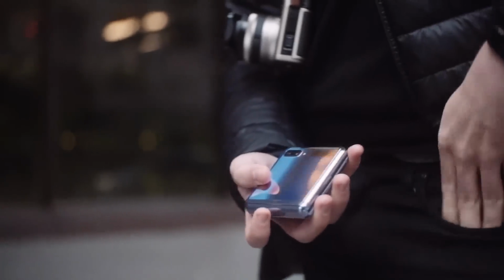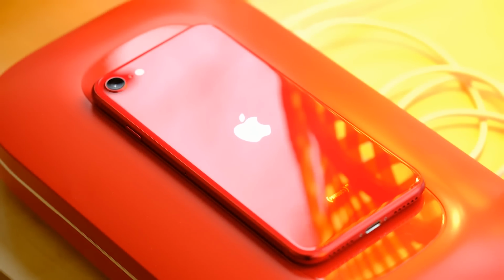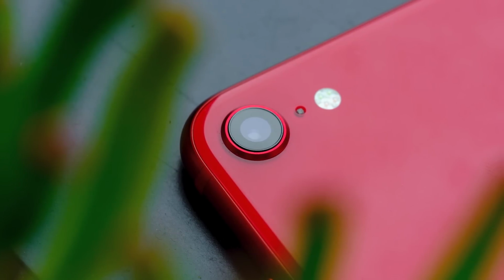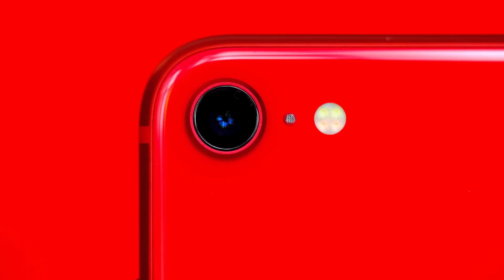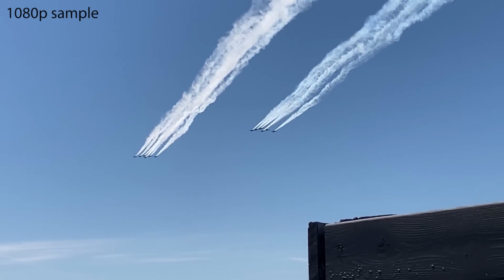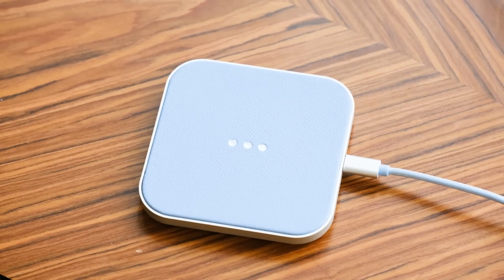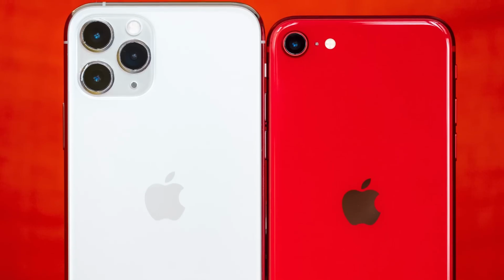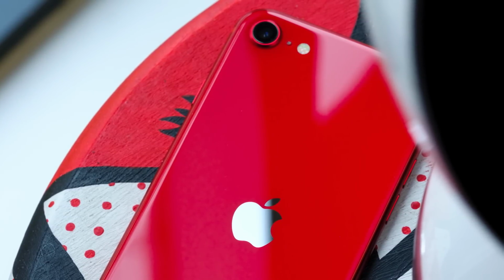iPhone SE review: Old is new, again!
The iPhone SE makes old new, again.